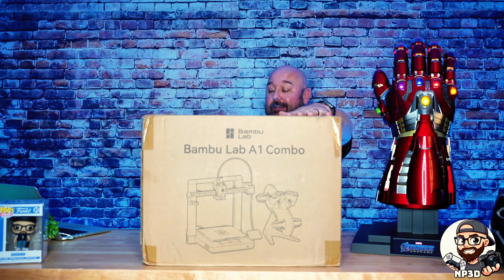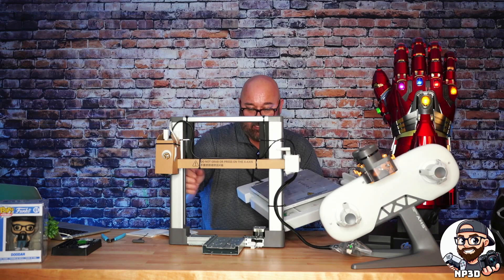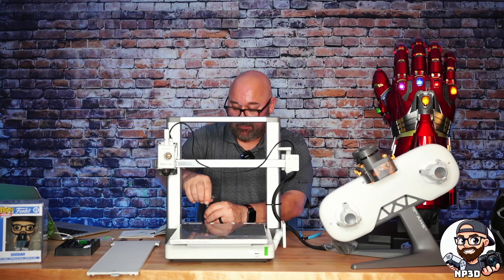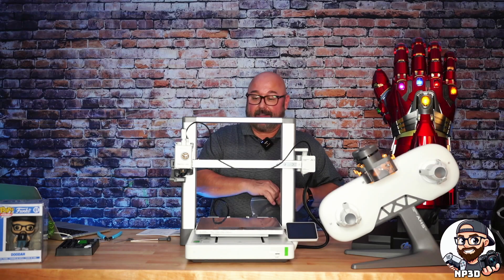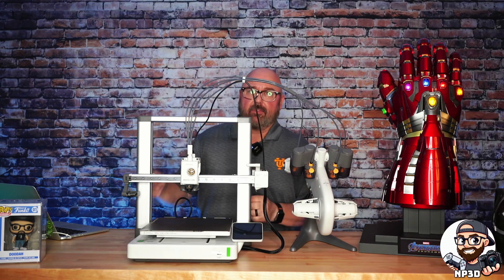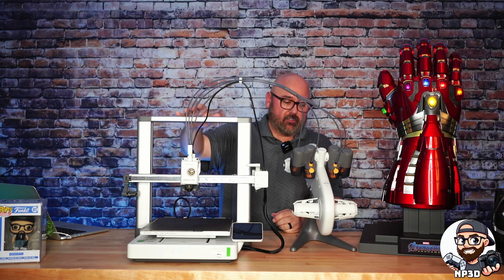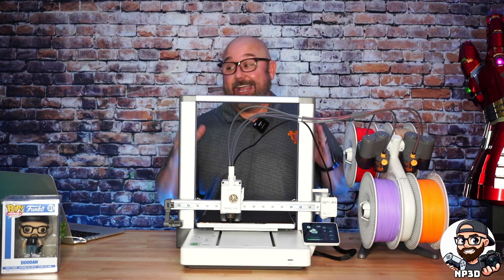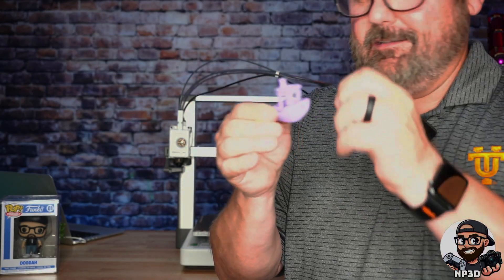Bambu Lab A1: The 3D Printer That Changes Everything!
The Bambu Lab A1 Combo setup and first print process are designed to be user-friendly, making it a great entry point for both beginners and experienced 3D printing enthusiasts